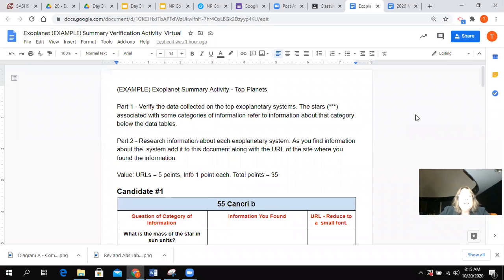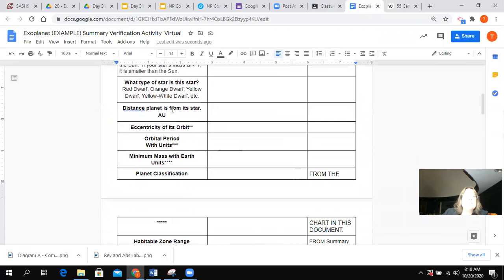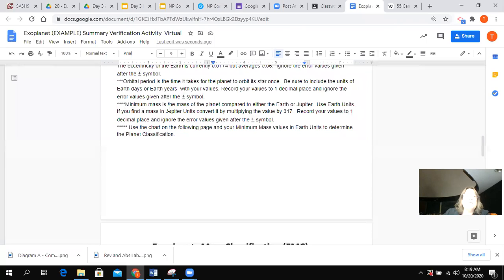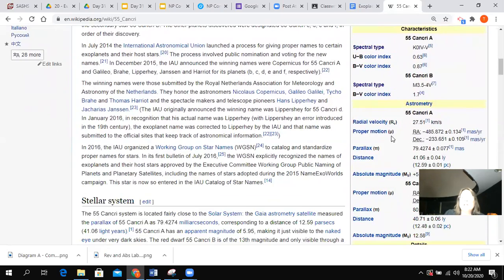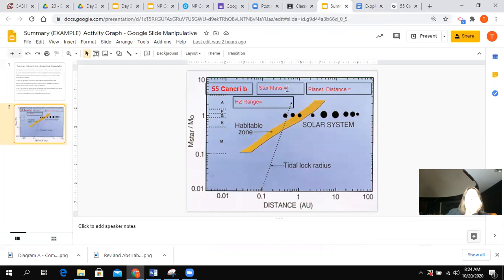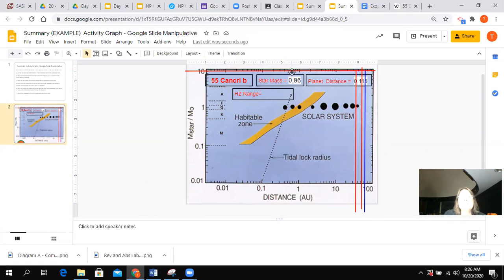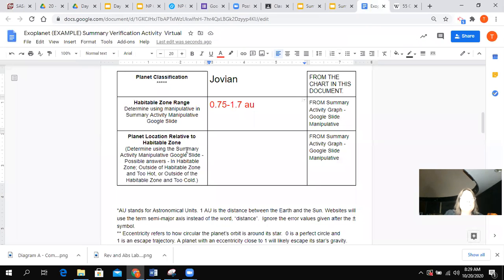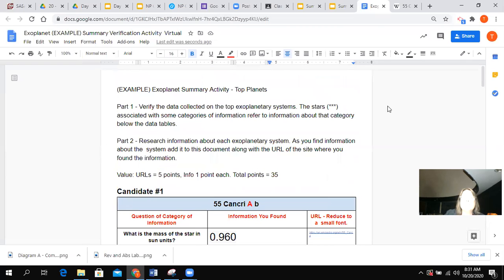Habitable Planet Peer Review Activity